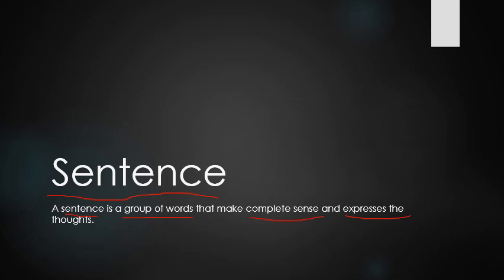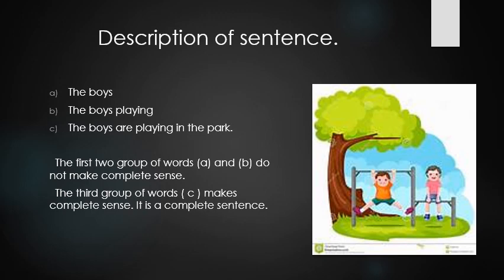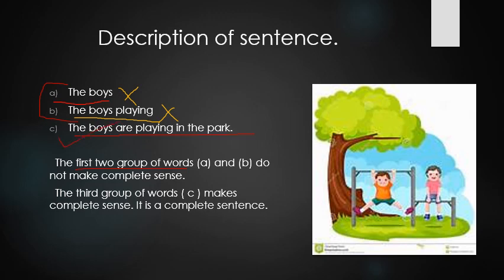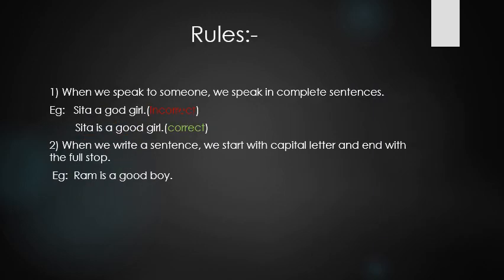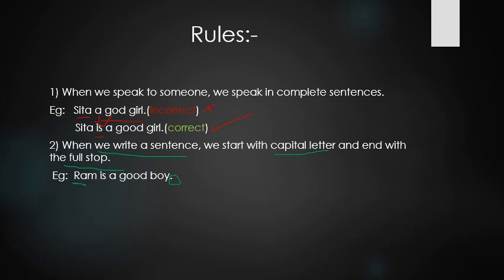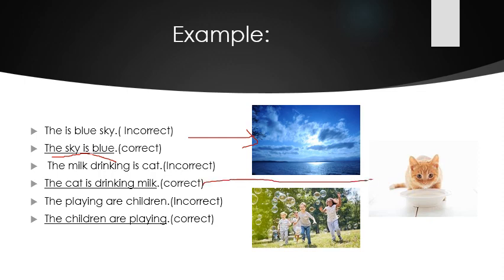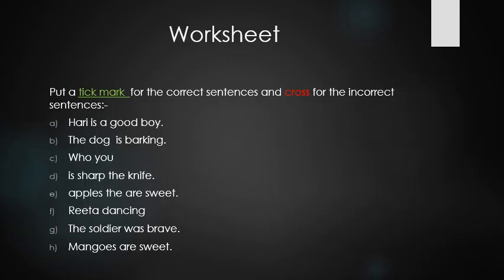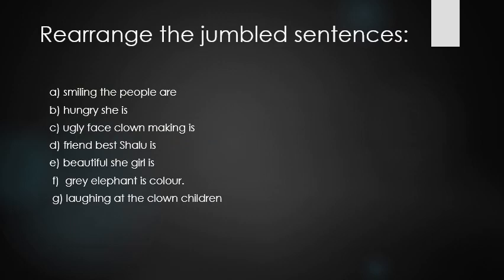Sentences for class 2